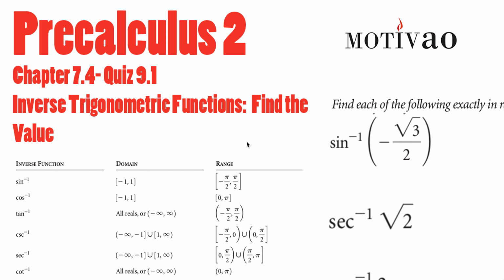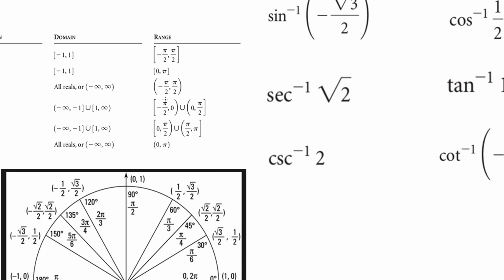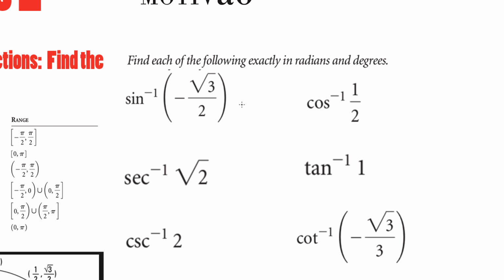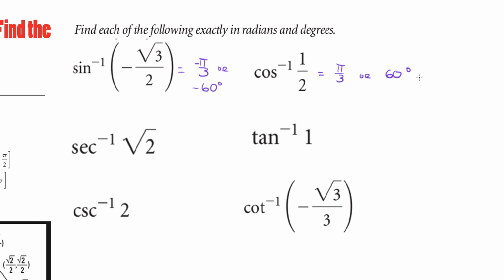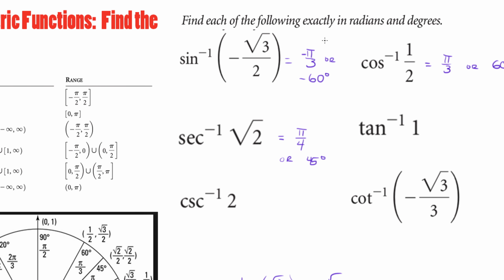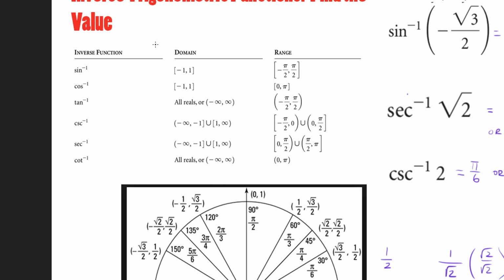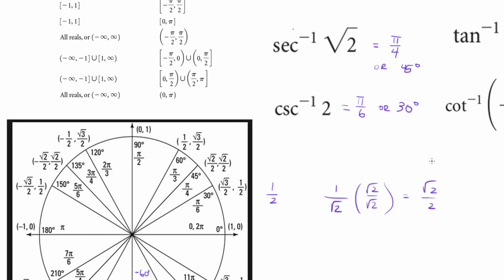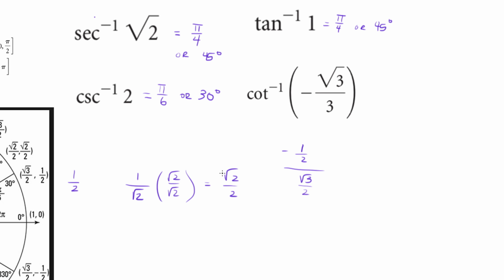Quiz 9.1 | Inverse Trigonometric Functions: Find the Value | Chapter 7.4 | Precalculus 2